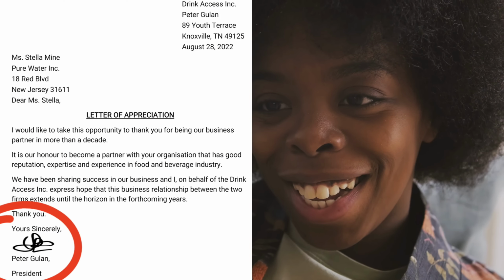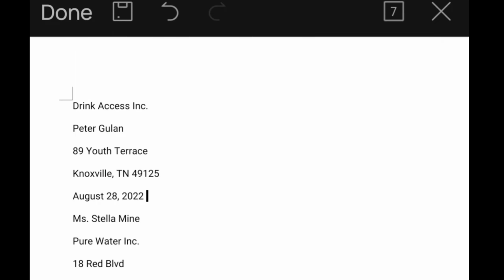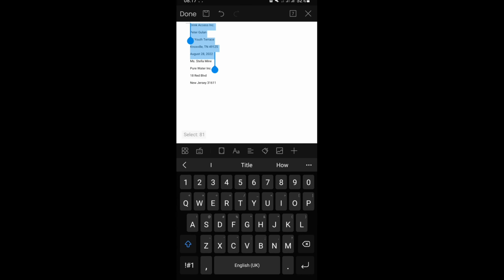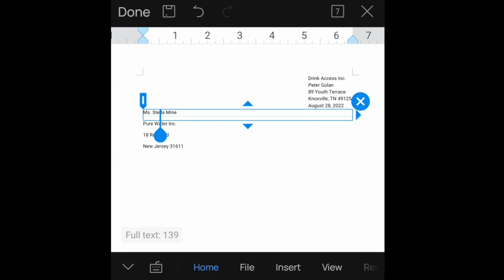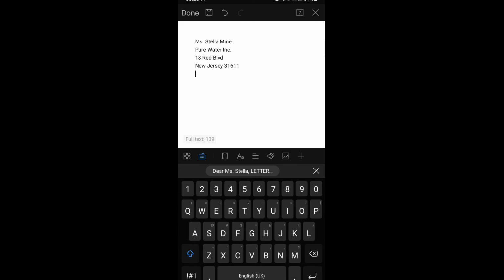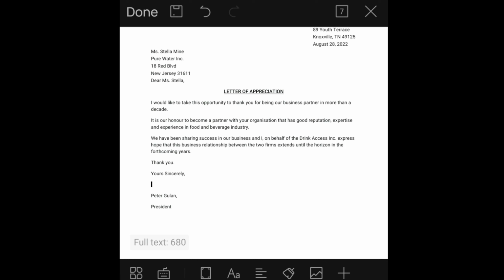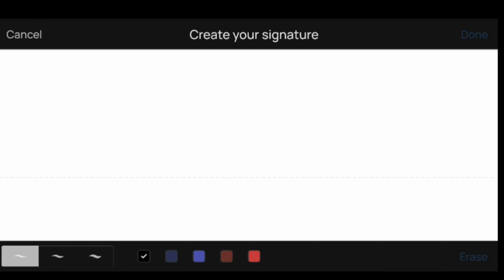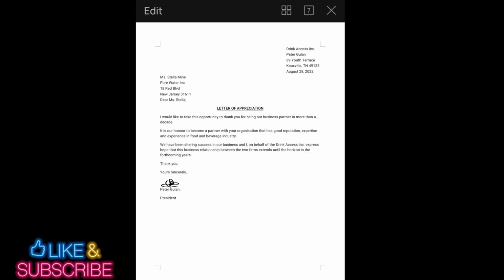How to Type, Format and Add Signature to your document on your phone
This video teaches you how to create a document, format, use alignment and add a digital signature signed using your phone to your document.
This video was made with immense patience and a great attention to details.

00:00 Introduction
01:47 how to align your text or address
02:08 how to select or highlight a text on your phone
02:15 how to dismiss a context menu in word on your phone
03:34 how to use indent and spacing in word
04:22 how to use line spacing in word
05:58 how to bold and underline your text on you phone
07:13 how to add a signature to your document on your phone

Thank you so much for choosing to watch my video.